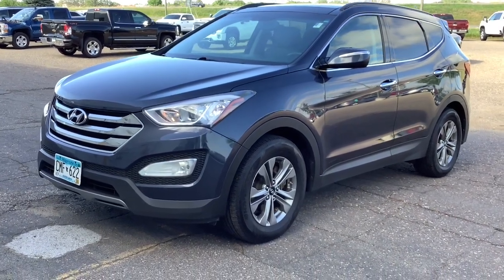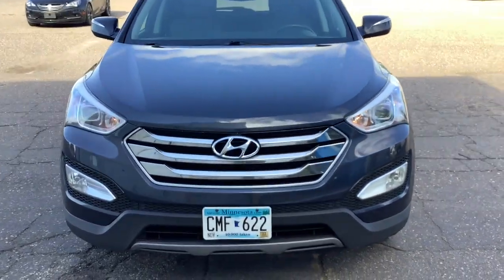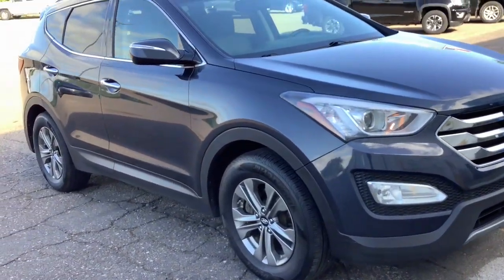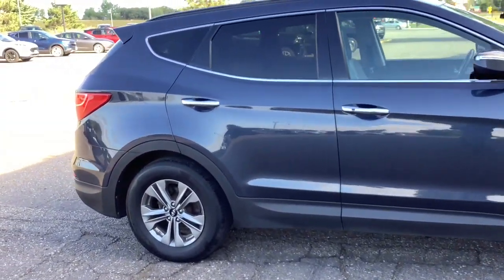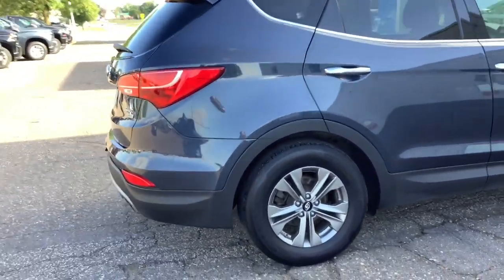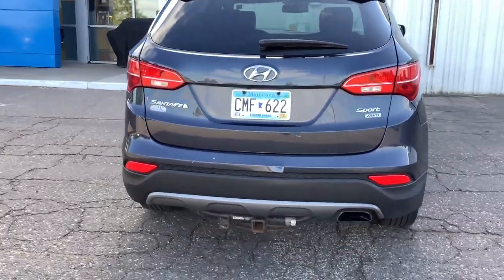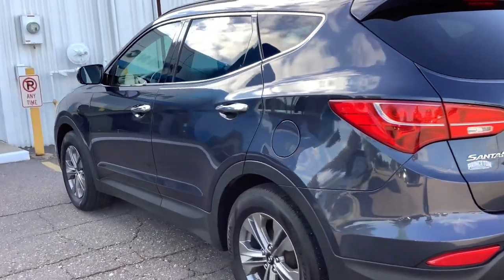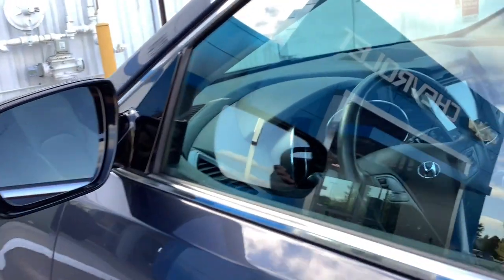2016 Hyundai Santa Fe Sport Aitkin, Foley, Elk River, Little Falls, Mora, MN 6171A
Marlin Blue Used 2016 Hyundai Santa Fe Sport available in Princeton, Minnesota at Princeton Auto Center. Servicing the Aitkin, Foley, Elk River, Little Falls, Mora area.
2016 Hyundai Santa Fe Sport 2.4 Base - Stock#: 6171A - VIN#: 5XYZUDLBXGG362745

112 9th Ave Circle S

OPTION GROUP 04  -inc: Technology Package 04  Rear Parking Assistance System  Ventilated Front Seats  Panoramic Glass One-Touch Open Sunroof  Premium Door Sill Plates  Radio: Navigation System w/Dimension Premium Audio  AM/FM/CD/SiriusXM/MP3  8 color touchscreen audio display w/rearview camera  Bluetooth hands-free phone system and Blue Link telematics system  Heated Rear Seats  Hands-Free Smart Liftgate w/Auto Open  Driver's Integrated Memory Seat  Heated Steering Wheel,CARGO NET,GRAY  STAIN-RESISTANT CLOTH SEATING SURFACES  -inc: Yes Essentials fabric,GRAY  LEATHER SEATING SURFACES,OPTION GROUP 02  -inc: Popular Equipment Package 02  Roof Side Rails  Heated Front Seats  Fog Lights  Automatic Headlight Control  Windshield Wiper De-Icer  Power Driver Seat w/4-Way Lumbar Control  Radio: AM/FM/CD/MP3/SiriusXM Audio System  4.3 color touchscreen audio display w/rearview camera  6 speakers  free SiriusXM activation and 3 month trial subscription  iPod/USB/aux jack in front center console  Bluetooth hands-free phone system and Blue Link telematics system,CARPETED FLOOR MATS,MARLIN BLUE,BUMPER APPLIQUE,CARGO COVER/SCREEN,CARGO TRAY,OPTION GROUP 03  -inc: Premium Package 03  Electroluminescent Gauge Cluster  color LCD trip computer  Manual Rear Side Window Shades  Lane Change Assist  Proximity Key Entry w/Push Button Start  detachable valet key  Leather Wrapped Steering Wheel & Shift Knob  Blind Spot Detection (BSD) System  Rear Cross-Traffic Alert  Side Mirror-Mounted Turn Signal Indicators  Dual Zone Automatic Temperature Control  CleanAir ionizer  Auto-Dimming Interior Mirror w/Homelink/Compass  Sliding second row seats w/cargo area releases  Power Front Passenger Seat,All Wheel Drive,Power Steering,ABS,4-Wheel Disc Brakes,Brake Assist,Aluminum Wheels,Tires - Front All-Season,Tires - Rear All-Season,Temporary Spare Tire,Heated Mirrors,Power Mirro